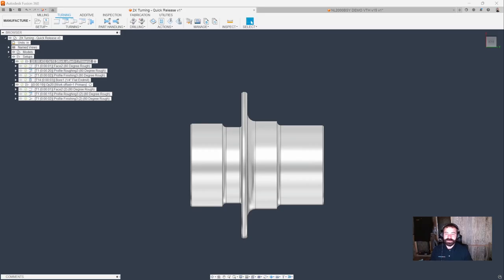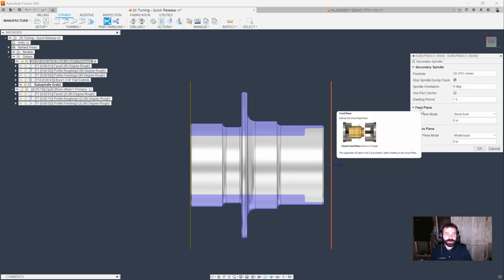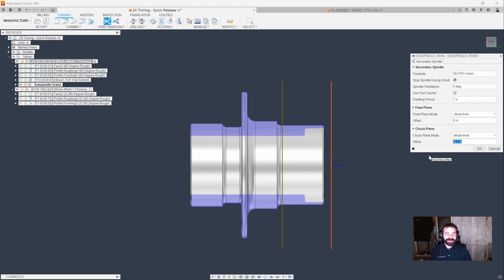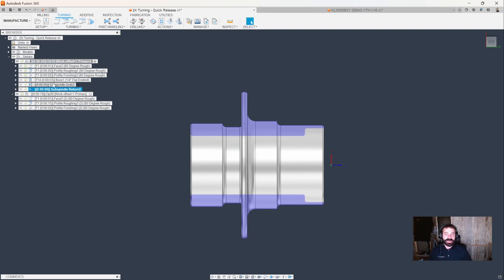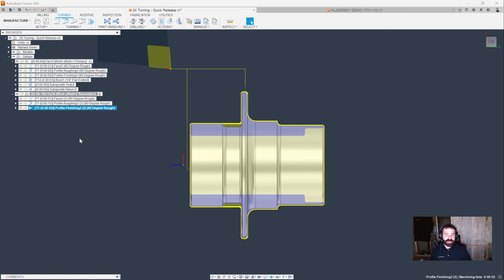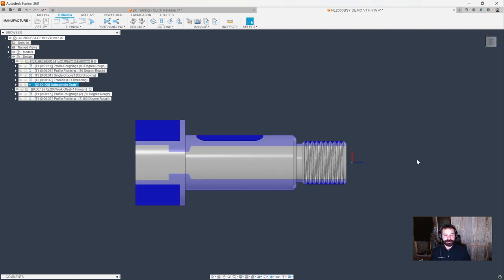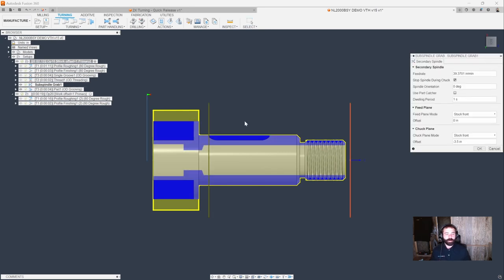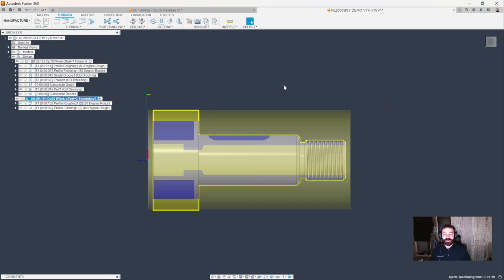Fusion Friday (ep109): Everyone Loves a Sub....Spindle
This week we jump into a tutorial on how to use the main and sub spindle grab and return workflow inside if Fusion 360. We will also take a look at how to use your the sub spindle as a bar puller.
Download our Fusion 360 Support Plug in if you would like to see more and schedule a one on one meeting with us!